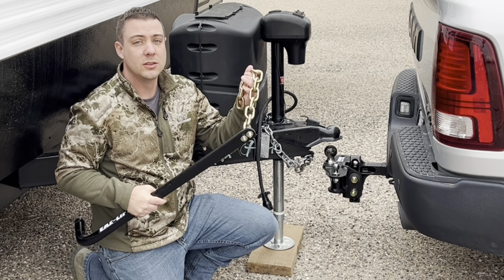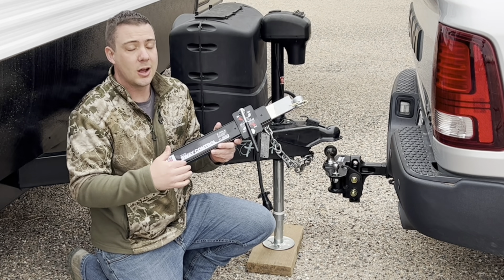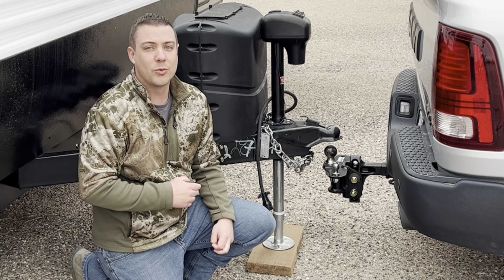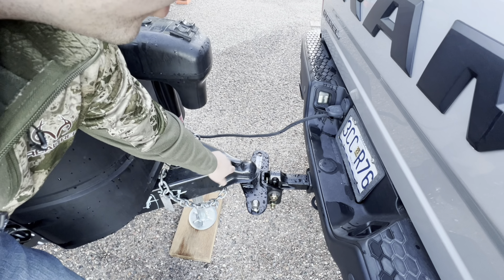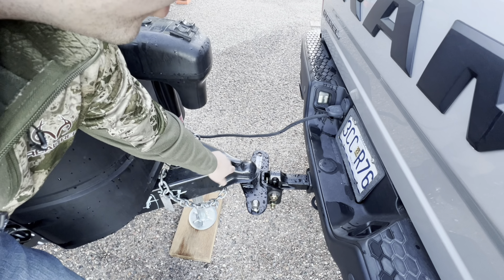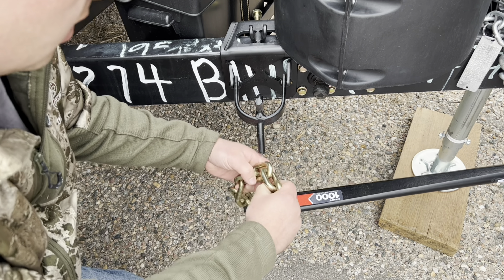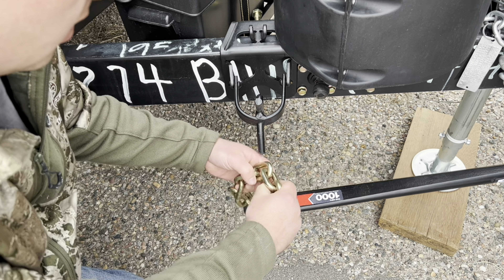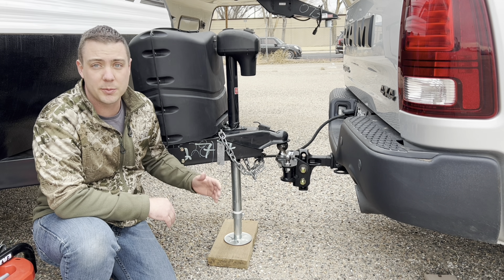How To Setup And Use a Weight Distribution Hitch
In this video we demonstrate how to properly hook up a load distribution hitch. These hitches are great for allowing smaller vehicles the ability to tow without sagging. Some of the steps I am going to show are often missed so please watch the entire video.

Purchase list:

Power supply cord

30 to 50 Adapter

120 adapter

Surge protector

Black water hose

Wheel chocks

Jack block

Drinking water hose

Rv water filter

Water pressure regulator